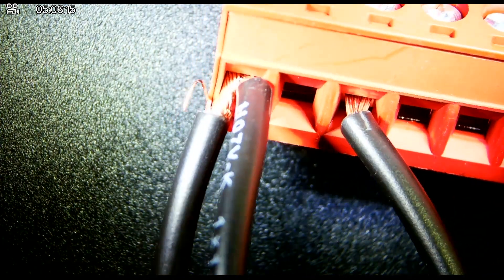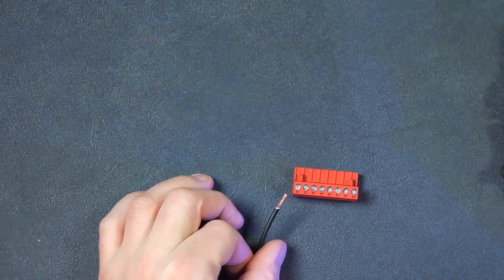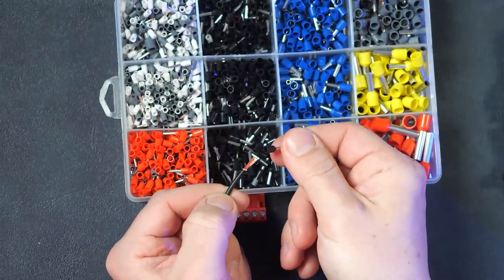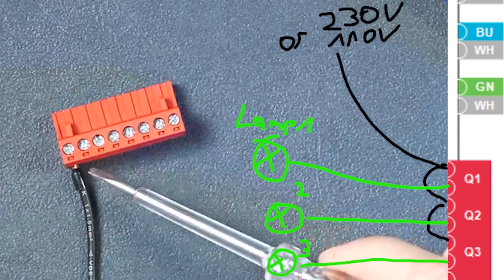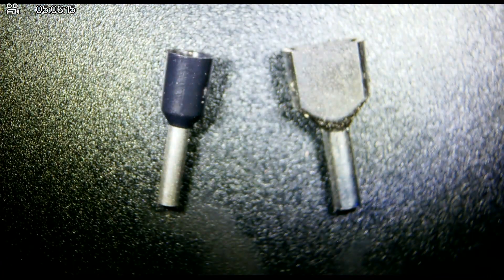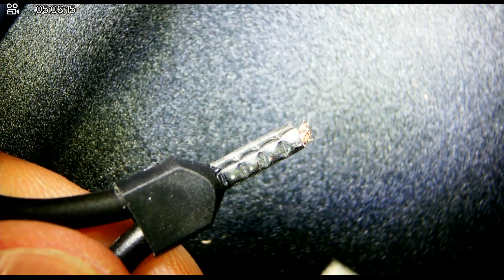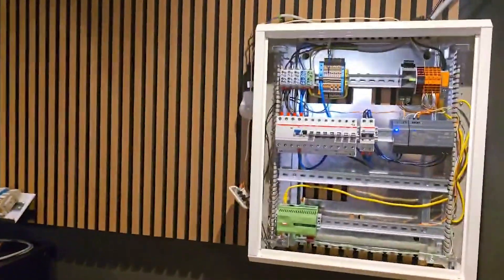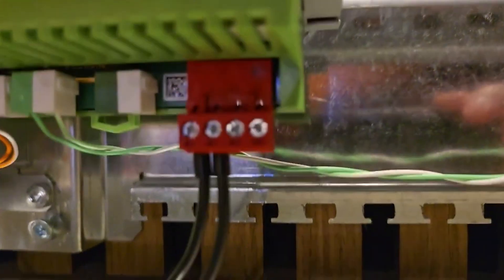Don't make this MISTAKE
I see so many projects where the wiring is not done professionally... Today I show you a simple trick to change this!

Soldering Iron
Wire Stripper
Jokari Wire Stripper
COB LED strips
Knipex electrical tools

*I receive a small promotion for these links, the price for you is unchanged.

Regards, Richard